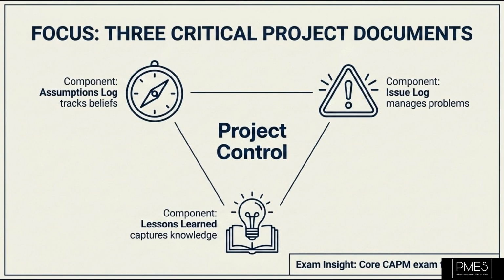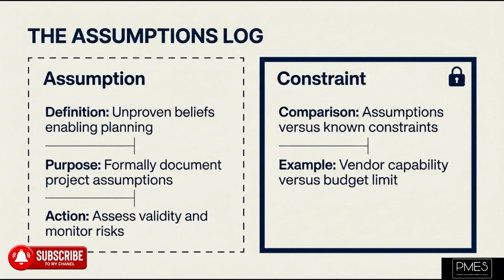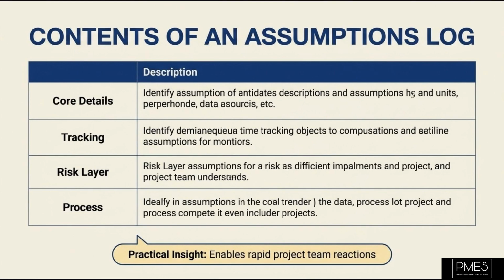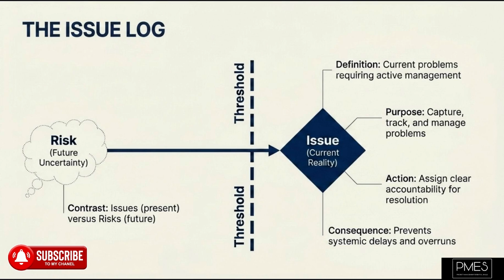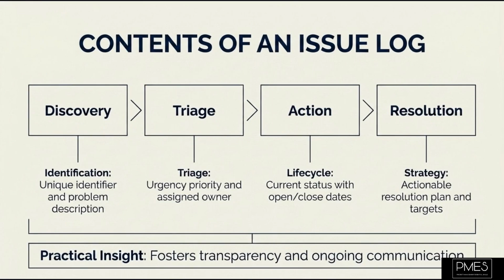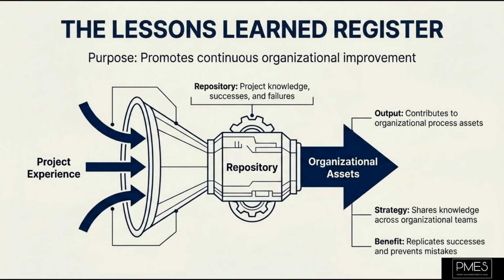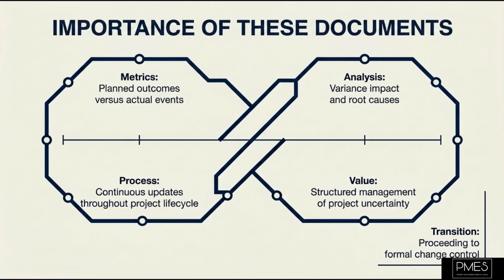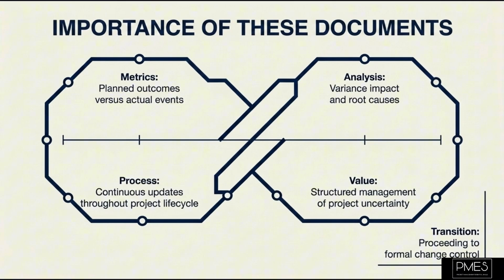ASSUMPTION Log | ISSUE Log | LESSONS LEARNED Register | EXPLAINER | CAPM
Master the critical project management tools used for tracking dynamic project information and pass your upcoming CAPM exam with total confidence! In this comprehensive tutorial, we break down three essential tracking documents from the PMBOK Guide framework: the Assumptions Log, the Issue Log, and the Lessons Learned Register. You will learn the exact purpose and contents of an Assumptions Log, including how to track unproven baseline planning beliefs and contrast them against rigid project constraints. We dive deep into the daily utility of the Issue Log to capture, prioritize, and assign accountability for active problems currently impacting your schedule. Finally, we explore the Lessons Learned Register, demonstrating how to continuously document project successes and failures to update your organization's process assets. Perfect for Certified Associate in Project Management (CAPM) certification candidates and professional project coordinators looking to eliminate administrative blind spots and drive continuous improvement!

00:00 - 00:26 - Tracking Dynamic Project Information (Introduction)
00:26 - 00:50 - Assumptions, Issues, and Lessons Learned Overview
00:50 - 01:40 - The Assumptions Log (Tracking Planning Beliefs vs. Constraints)
01:40 - 02:08 - Contents of an Assumptions Log (Owners & Impact Metrics)
02:08 - 02:50 - The Issue Log (Managing Active Realities vs. Future Risks)
02:50 - 03:20 - Contents of an Issue Log (Tracking Resolution Plans)
03:20 - 03:57 - The Lessons Learned Register (Capturing Knowledge Assets)
03:57 - 04:55 - Importance of Project Tracking Logs & Next Steps